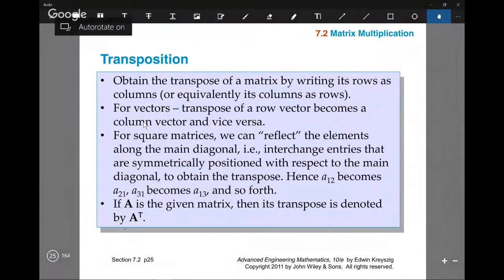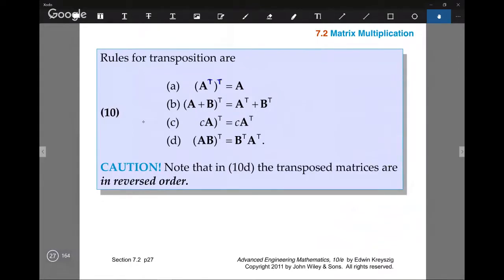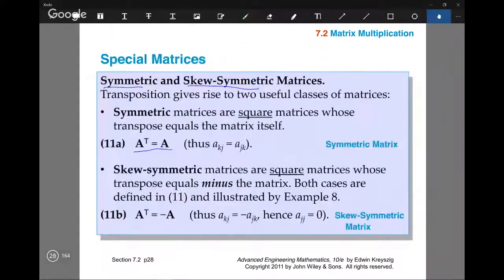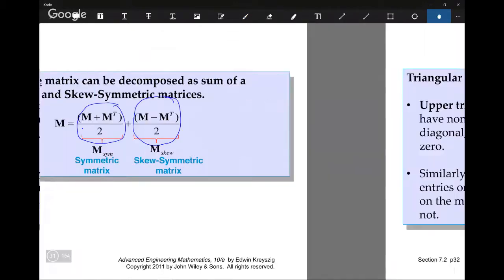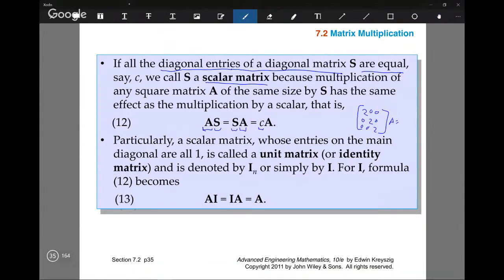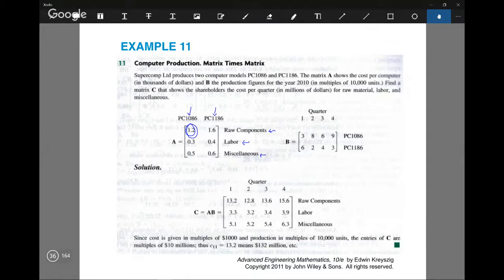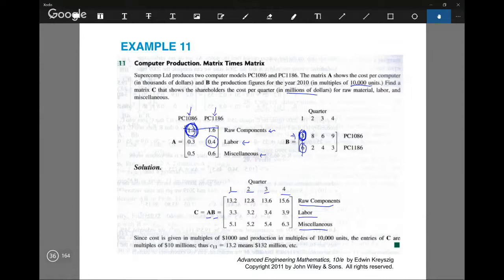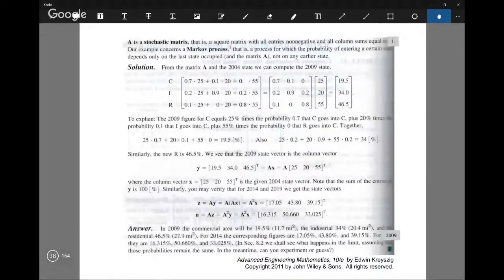6. Matrix multiplication: Definitions/properties/Examples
* Transposition of matrices, properties of matrices and their transposes,
* Special matrices (symmetric/skew-symmetric/diagonal/constant/identity/triangular)
* Examples of matrix multiplication in the real world